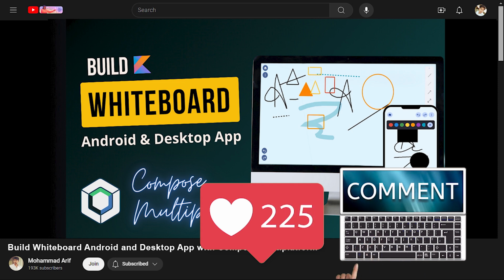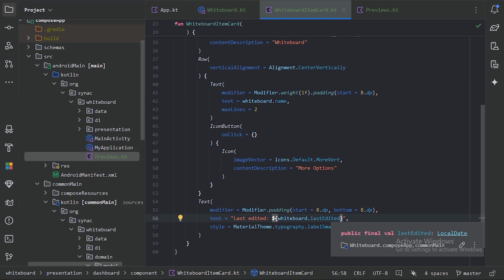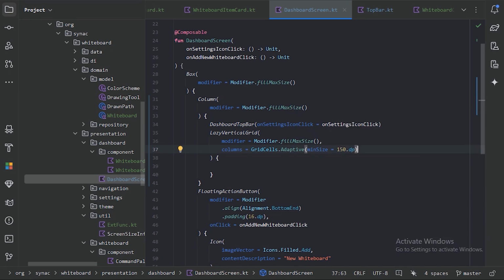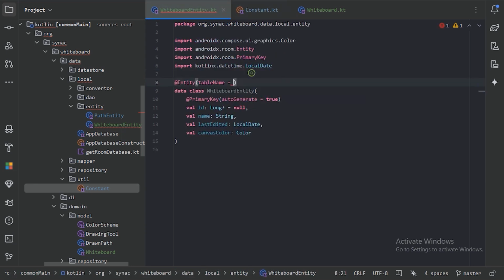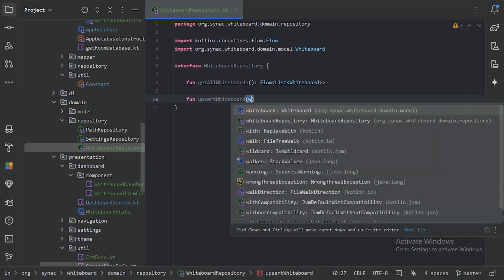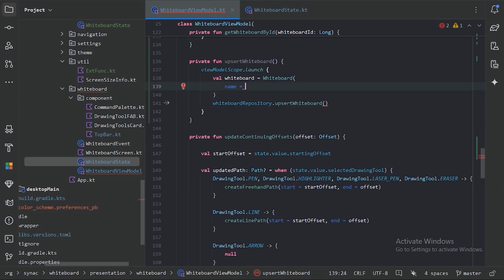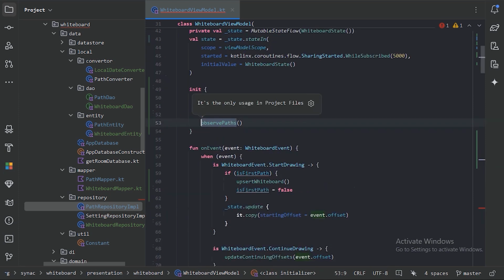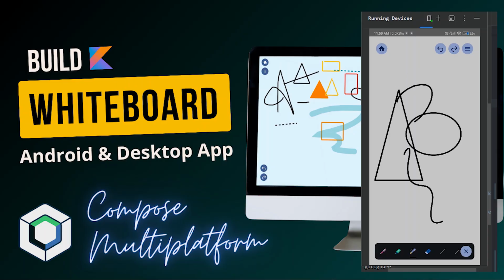Whiteboard Android & Desktop App || #14 Whiteboard Cards || Compose Multiplatform || Kotlin || KMP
Udemy Courses:
📚 Android Quiz App: Ktor Backend & Jetpack Compose

💡 🛠️ Hey everyone! Welcome back to the whiteboard app series. In this video, we will add the functionality of creating multiple whiteboards.